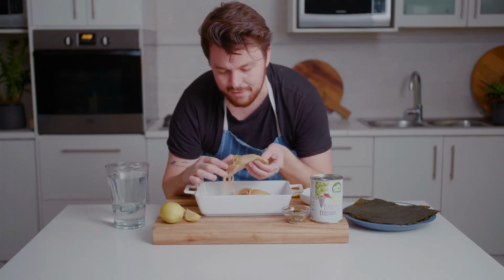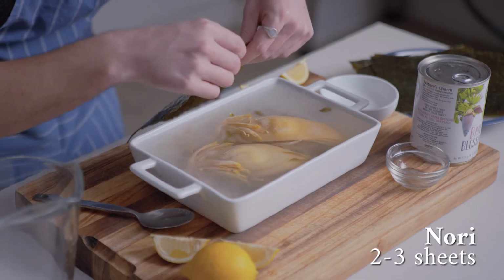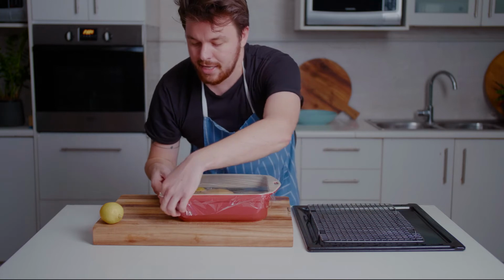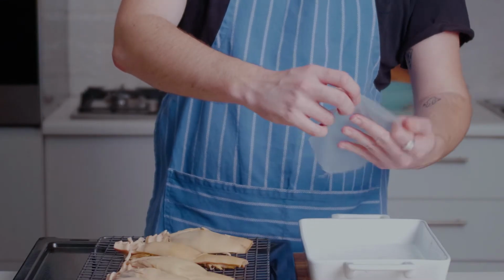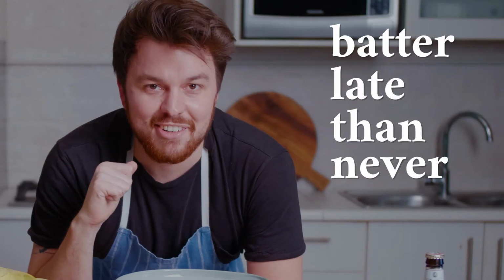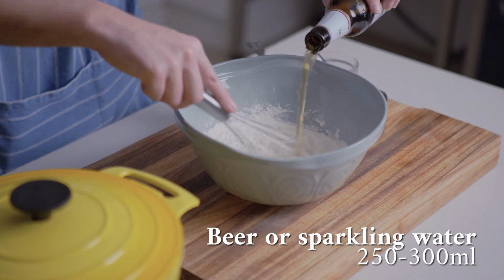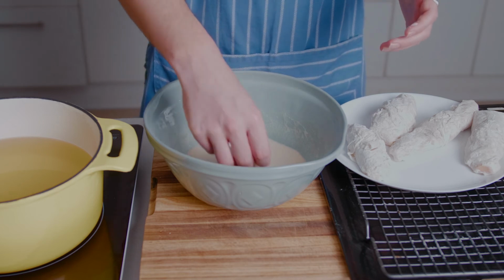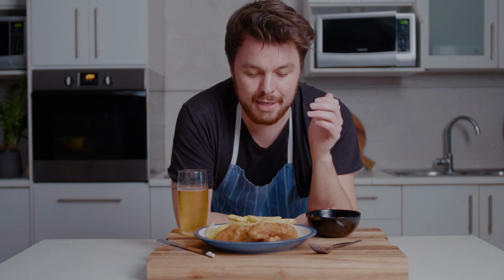THE BEST VEGAN FISH & CHIPS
As a vegetarian, I’ve really missed fish and chips.  In this video I try my hand at the banana blossom fish.  It’s a lot of work, but it’s well worth it and really satisfied my craving for light, crispy beer battered “fish”.

INGREDIENTS:

For the marinade/brine:
Banana blossoms (2 per tin) These are available at Wellness Warehouse and some Asian supermarkets
3 Nori sheets
1-2 liters of water (this all depends on how many fillets you’re making and how large your container is)
1 small lemon
2 Tbsp. capers
½ cup salt

For the dry batter:
Rice paper sheets (The ones I used were small so I had to double up, try find large ones)
½ cup all purpose flour or self-raising flour
½ cup rice flour

For the wet batter:
¾ Cup all-purpose flour or self-raising flour
½ cup rice flour
1 tsp salt
½ tsp baking powder (I forgot this in the video, because I’m an idiot)
250-300 ml of beer of sparkling water

METHOD:
Drain and rinse the banana blossoms and place them in a large container.  I would recommend a Tupperware, so you don’t have to fight with cling wrap.  Then add the water, salt and capers to the dish.  Tear up the nori sheets in to large chunks and mix them into the brine.  Cover your dish and put it in the fridge to marinate for at least 2 hours, but overnight would be best.
Remove the fillets from the brine and squeeze out as much liquid as possible.  The banana blossoms may be a bit more delicate at this stage, so handle them with care. Pat them dry with some paper towel and place them on a wire cooling rack.  Then put them in the fridge uncovered for 20 to 30 minutes to remove even more moisture.
Remove the fillets from the fridge so you can wrap them in rice paper.  Place the rice paper sheets in lukewarm water until they become soft.  Shake any excess water off the rice paper.  Wrap the fillets in the rice paper and place them back on the wire cooling rack.  Then put them back in the fridge for another 10 to 15 minutes while you prep the dry batter.
In a shallow mixing bowl, mix ½ a cup of flour with ½ a cup of rice flour and whisk it up.  Coat the fillets in the flour mixture.  This will help the batter adhere to the fillet.  Put them back in the fridge while you prep the wet batter and heat the oil.
In a large pot, heat up 2l of vegetable oil to 190°C (375°F).  To prep the wet batter, mix together ¾ cup flour with ½ a cup of rice flour and add a tsp of salt and half a tsp of baking powder.  Then whisk in about 75% of a bottle of beer.  You want the same consistency of a thin pancake batter.
Once the oil is up to temperature start battering those fillets.  Submerge them in the wet batter and shake off any excess batter.  Then drop them in the oil.  Make sure to drop them in away from yourself to avoid splashing oil.  Cook 2 fillets at a time as not to crowd the pot.  Cook them for 3-4 minutes or until golden brown and crispy.  Put them on a wire cooling rack and salt them immediately after frying.
Serve with chips and tartar sauce. Enjoy!

VEGAN TARTAR SAUCE:
INGREDIENTS:
½ cup vegan mayo (my favourite is the B-well tangy mayo)
The juice of half a lemon
1 medium sized pickle
2 tsp capers
Fresh dill
METHOD:
In a small bowl add the mayo and the lemon juice.  Dice the pickle, capers and dill, add them to the mayo and lemon and mix it all up.